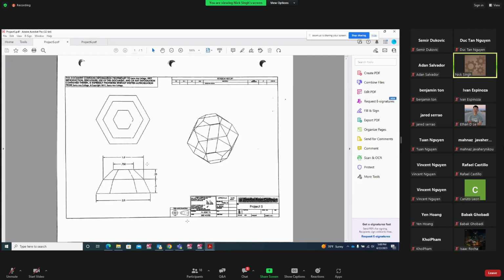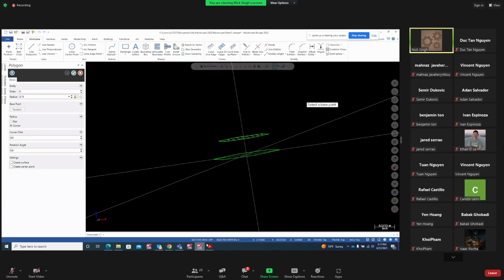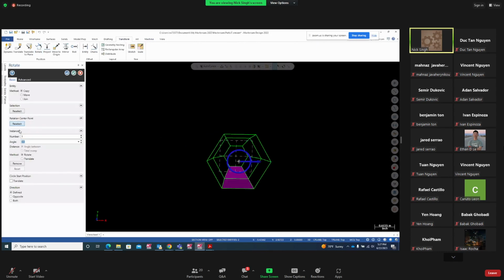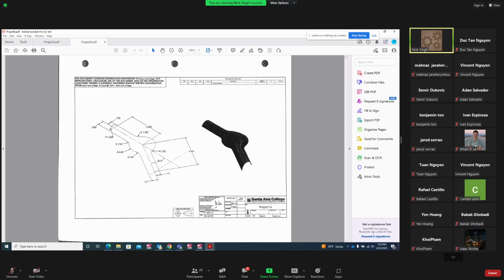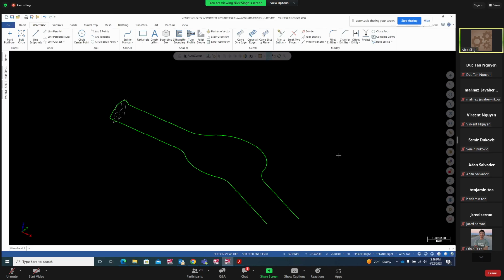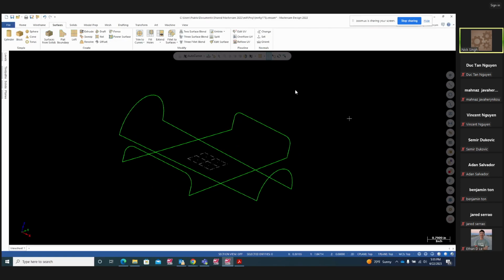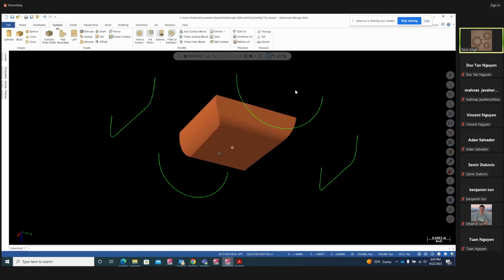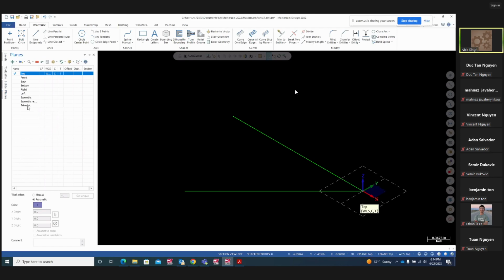MNFG 178 - Mastercam 3D - Project 5 + 6